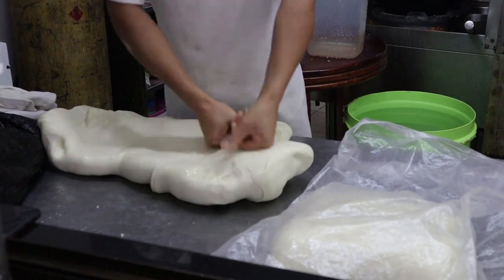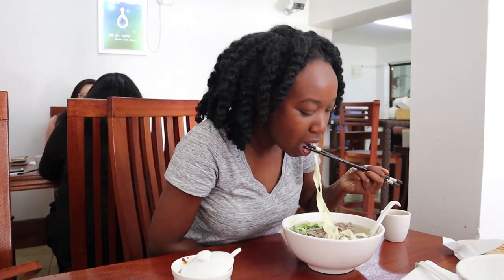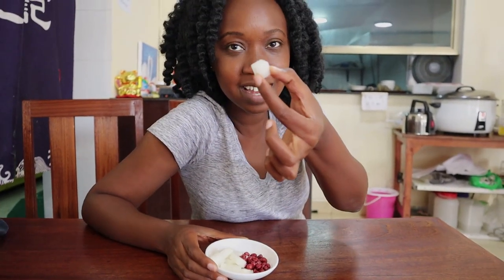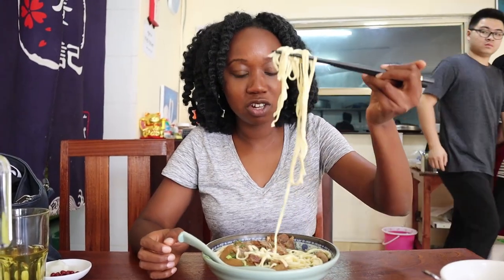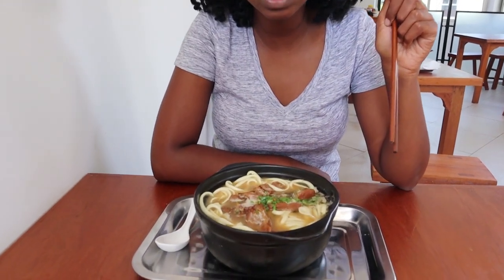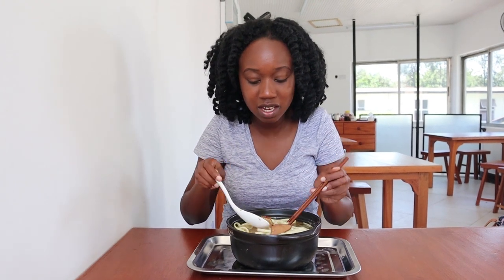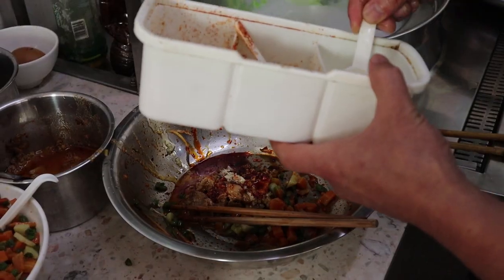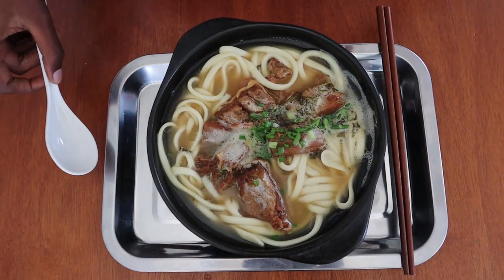Chinese Noodle Tour | BEST NOODLES IN NAIROBI, KENYA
I am Nairobi  based food blogger who is always on the look our for good eats in Kenya and beyond.

Hip Hop Rap Instrumental (Crying Over You) by Chris Morrow 4

Song: Grillabeats - Shangxin
Title: Shangxin
Artist: Grillabeats
Genre: Chinese Type Beats